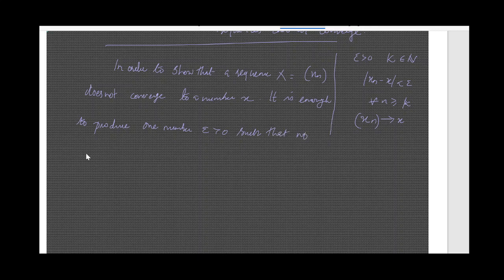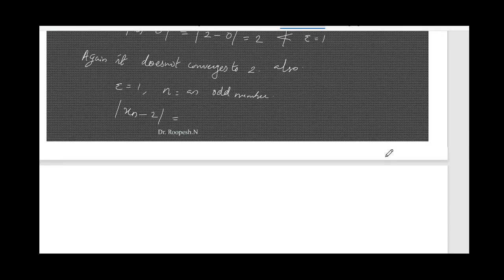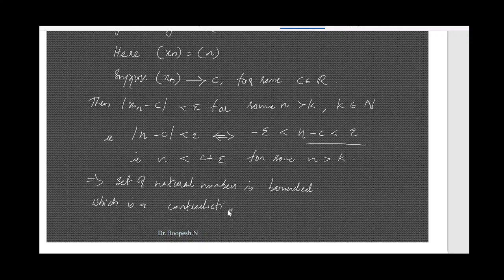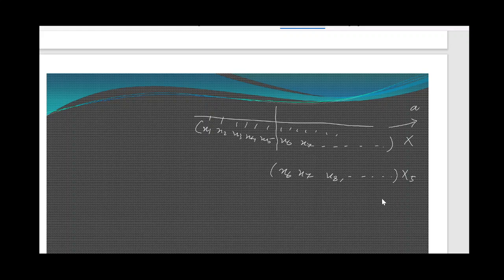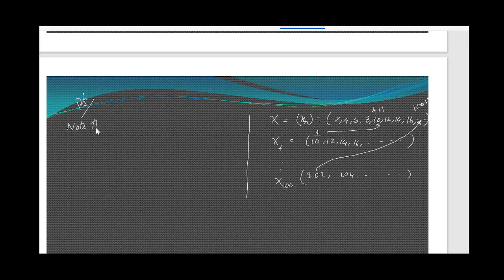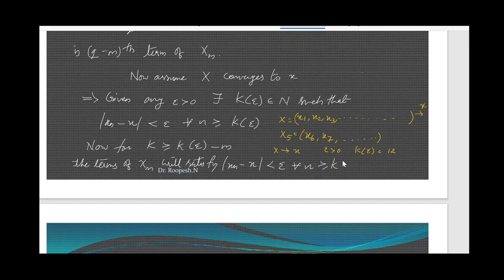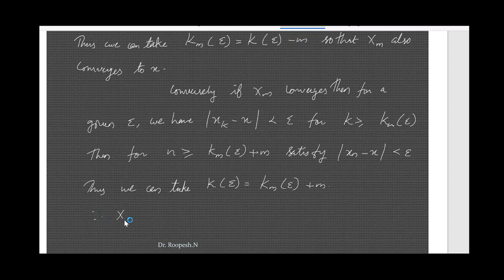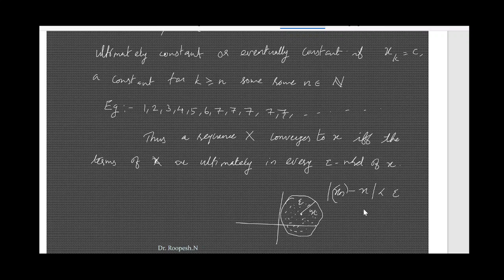Tail of a sequence